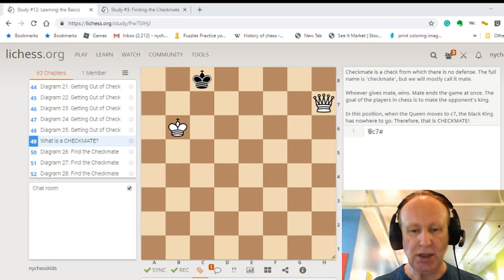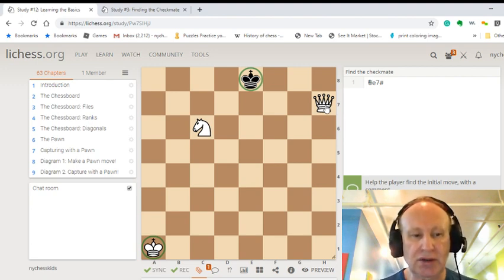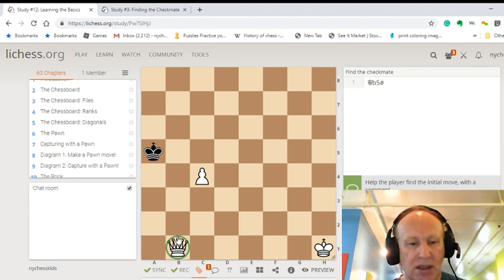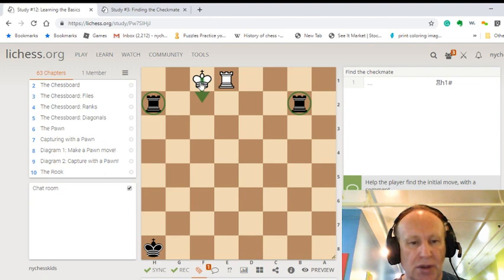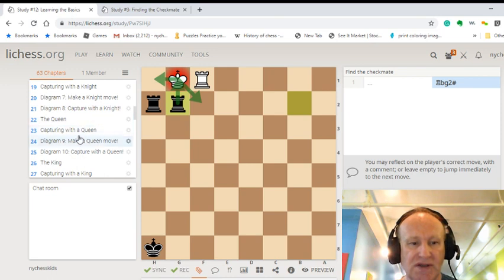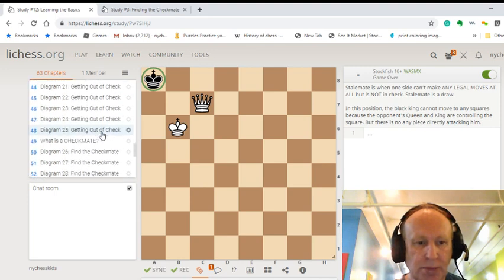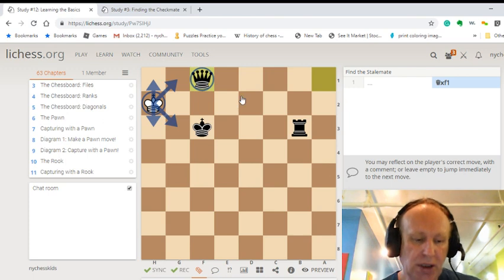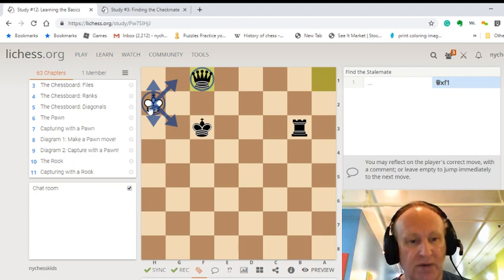Lesson 2 Chess for Children: Learning the Basics (2/3)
Learn the basics of chess Part 2

Online lessons for children,adults,students, school programs